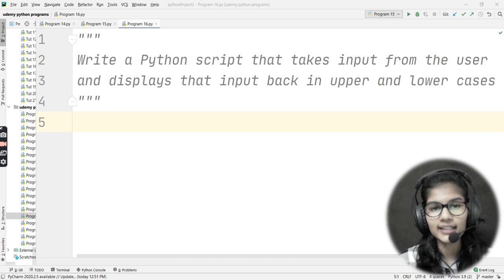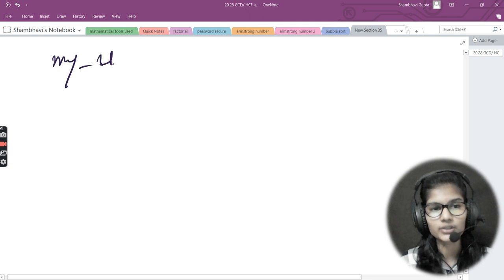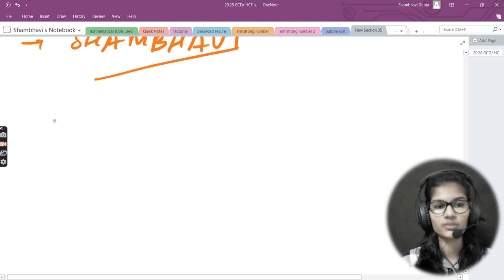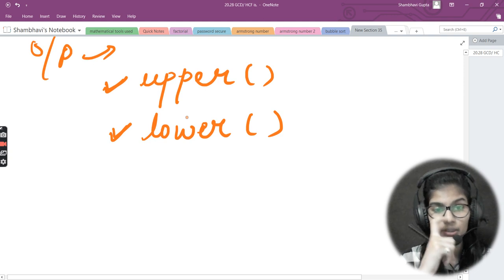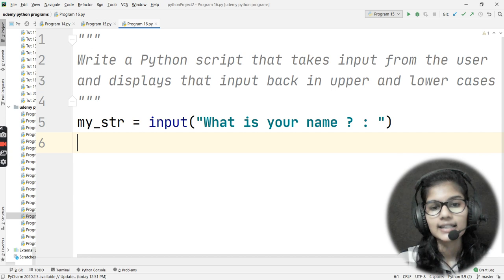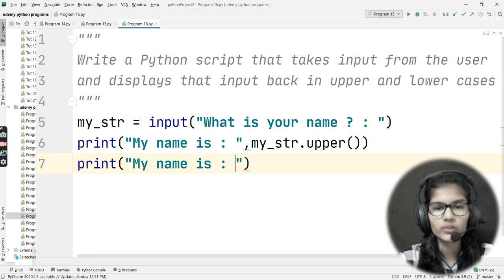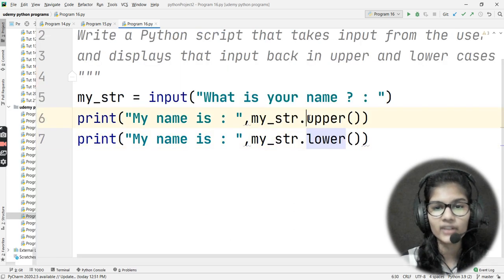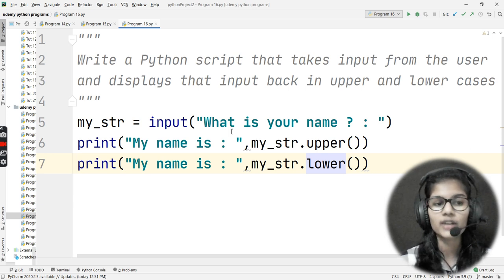Python program15 : Python script that takes input and displays that input back in upper, lower cases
Hey everyone, In this video I have taught about Python script that takes input and displays that input back in upper, lower cases. I Have tried my best to teach in the simplest and beginner friendly manner so that you can grasp all concepts clearly and easily.